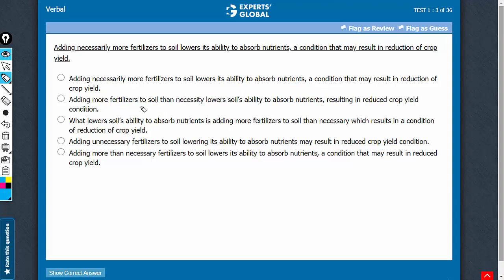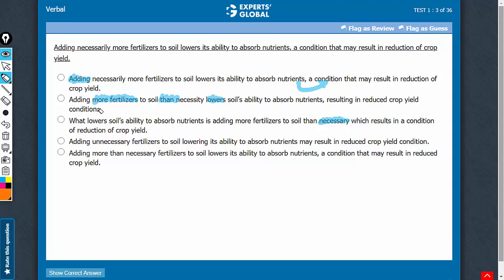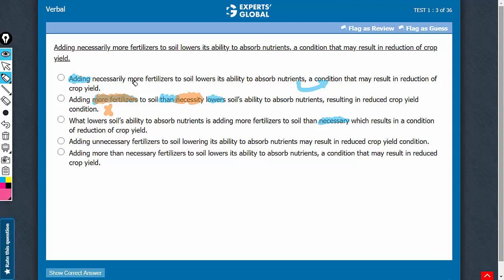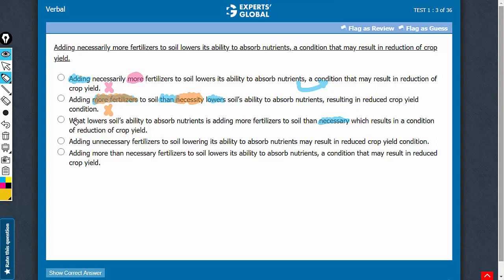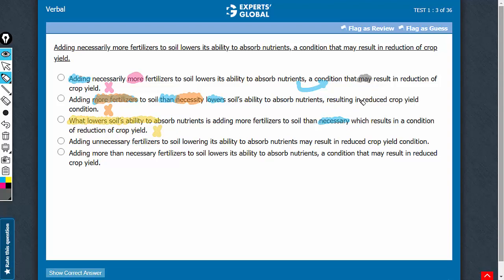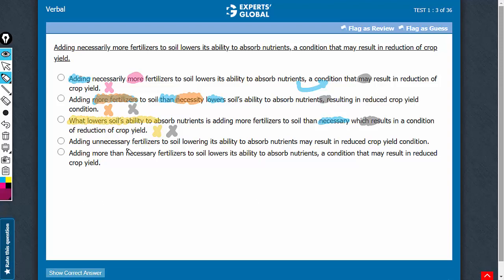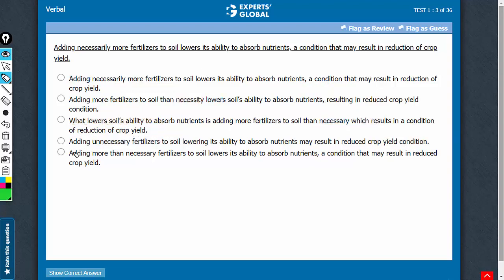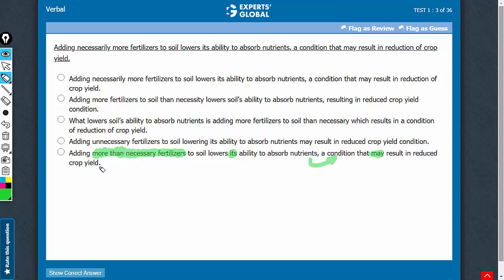Adding necessarily more fertilizers to soil lowers its ability to absorb nutrients, a | 4541 v2